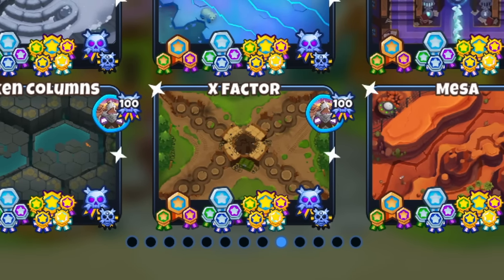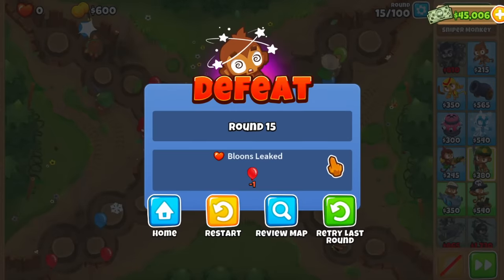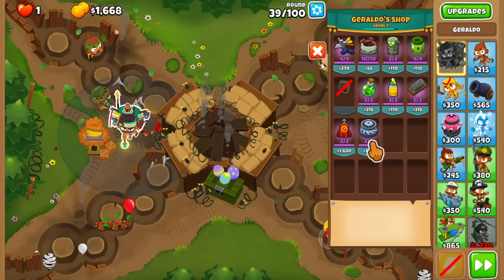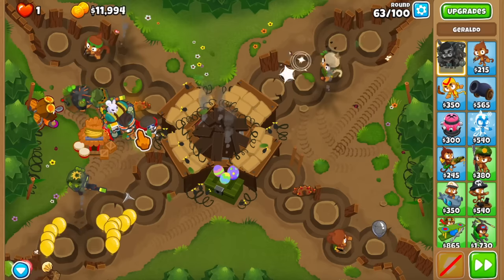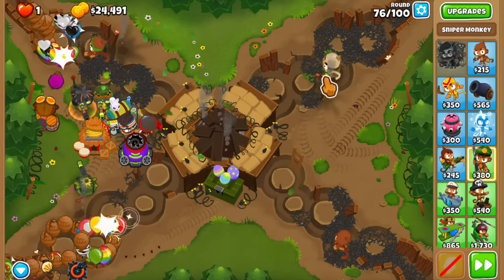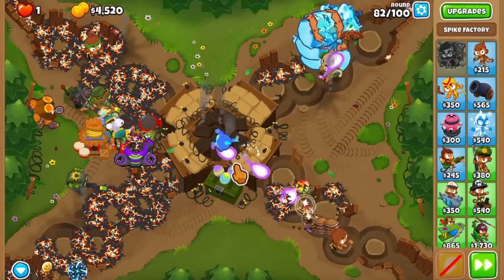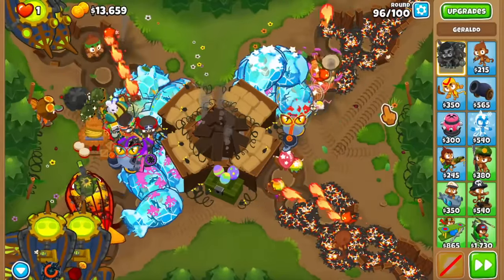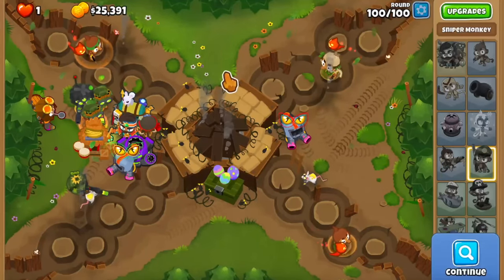This Is A FAKE Advanced Map... (Bloons TD 6)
X Factor on CHIMPS Mode has to be one of the tougher feats in Bloons TD 6 and even tho I've already completed the black border, it's time for another run on this map to see if it's still as tough as I remember it to be!